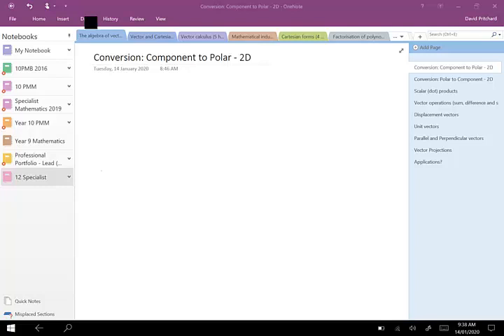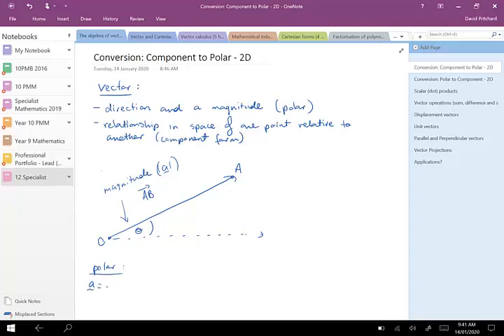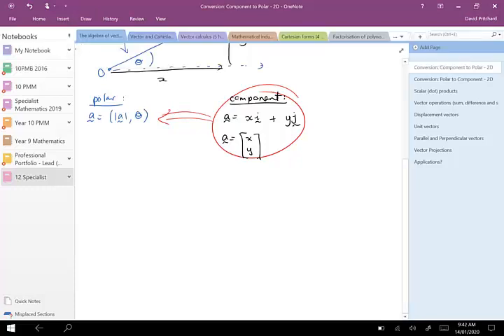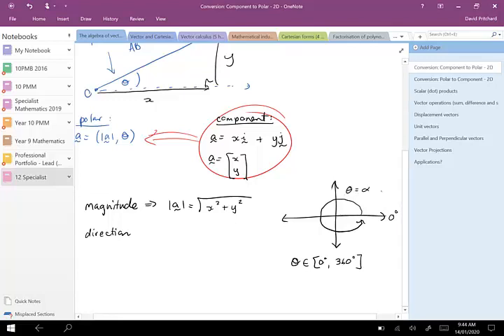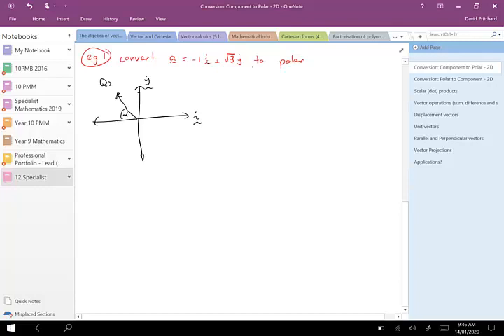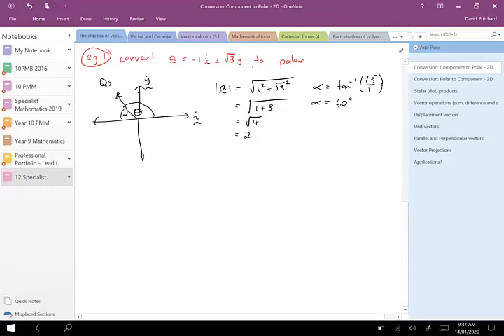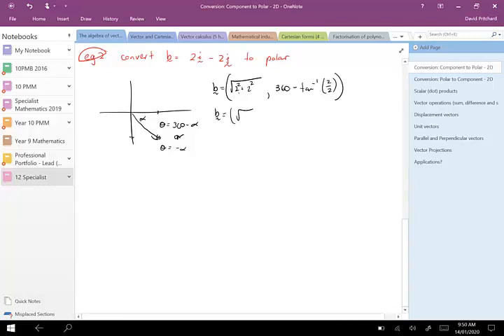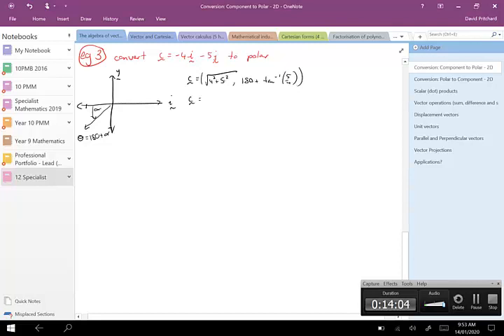V1 Convert component to polar 2D